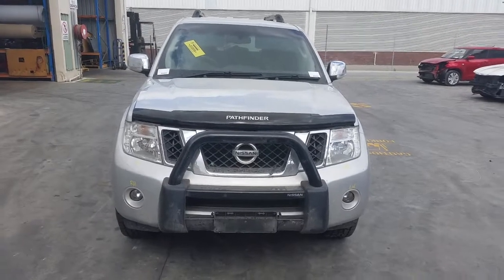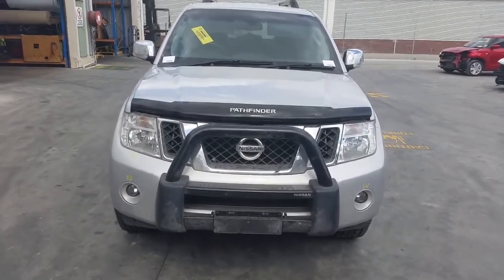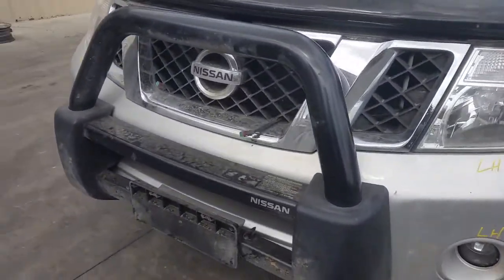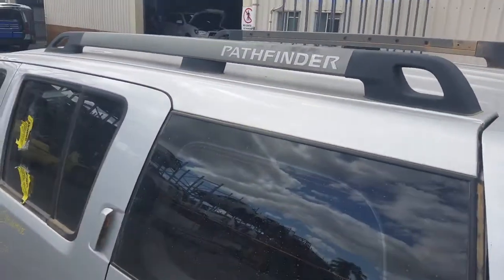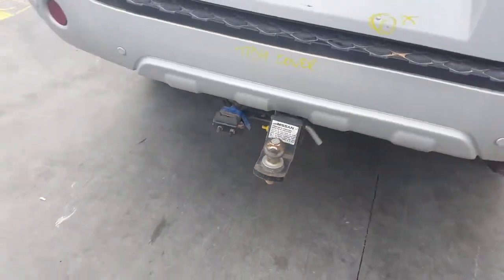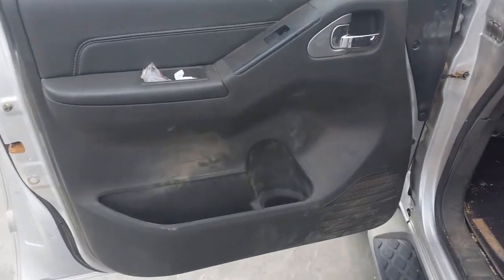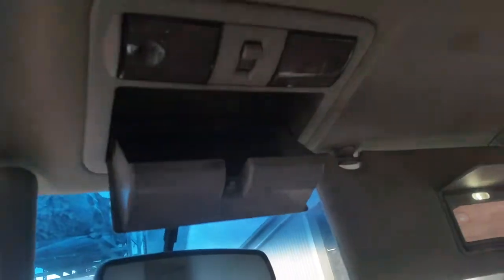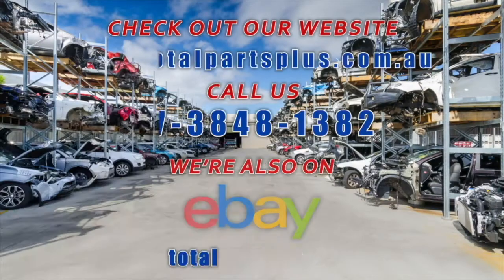Wrecking – 2010 Nissan Pathfinder – Automatic 4WD – 3846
2010 Nissan Pathfinder – Automatic 4WD
2.5 Litre 4 Cylinder Diesel
Stock # 3846

Chris from Total Parts Plus. 29 Meadow Ave, Coopers Plains. The phone number is 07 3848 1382.

Today we have a 2010 Nissan R51 Pathfinder STL. Stock reference number 3846. This shape runs from the fifth month 2005 through to the ninth month 2013. It has a YD25 2.5 litre 4 cylinder turbo diesel engine backed by an automatic four wheel drive transmission.

YD25 2.5 litre 4 cylinder turbo diesel engine. This vehicle has sustained damage on the right hand side. We have the right hand headlight. Right hand fog light. Chrome radiator grill. Factory nudge bar with all bolts and brackets in black. Left hand fog light. Left hand headlight. Left guard appears to have no damage. This vehicle is fitted with factory 17 inch alloy mags. The left front has a good tyre.

Chrome powder door mirror, indicator type. Left front door has two small dents. Left rear door has one small dent. Factory side step. Left hand side only, with all bolts and brackets. Left rear 17 inch factory alloy mag with a good tyre.

We've got factory roof rails supplied with all bolts and caps. Left hand tail light. Tailgate has a few small dents. It's got a tidy rear bumper cover. Factory fitted tow bar supplied with all bolts, brackets, loom and neck.

Right hand tail light. Right rear 17 inch factory alloy mag with a good tyre. Right powder door mirror in chrome. It does have a small crack in the lens. Right front 17 factory alloy mag with a good tyre.

We have a passenger side door trim. Power window master switch, dual plug type. This vehicle is fitted with grey leather interior. It's got a leather centre console lid in grey. Automatic console. Automatic gear shifter. Climate control heater controls. Interior mirror, courtesy lamp, sunglass holder type.

Left sun visor. Right sun visor. Instrument cluster and a tidy three spoke leather steering wheel with cruise, audio and phone buttons.

Ebay Store:  Total Parts Plus 1